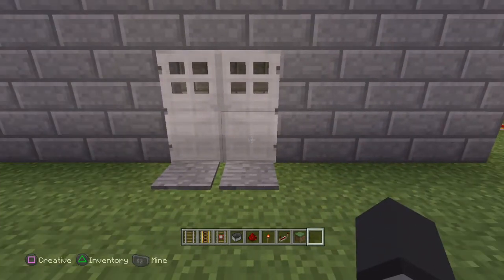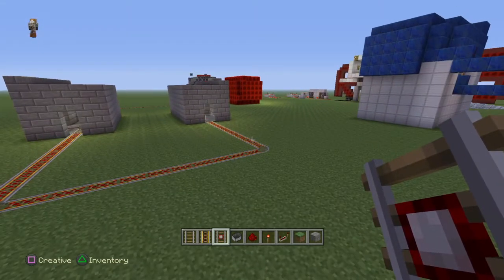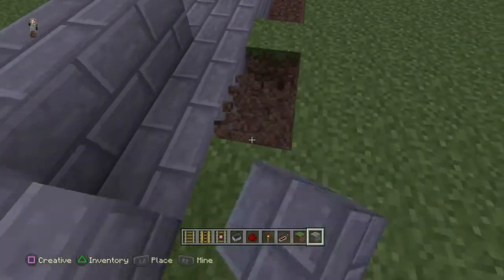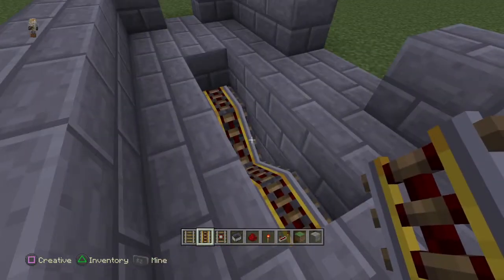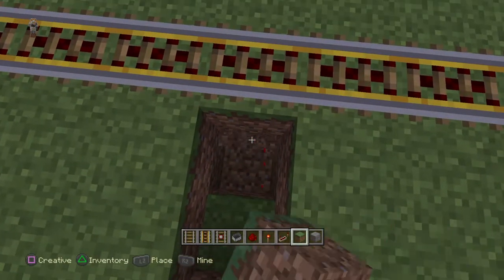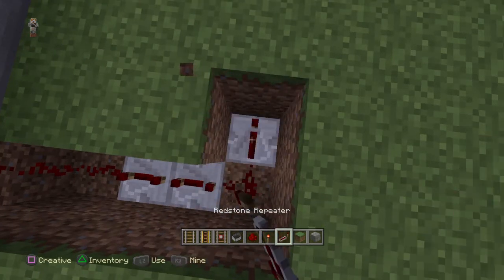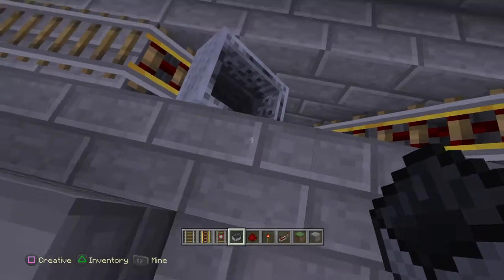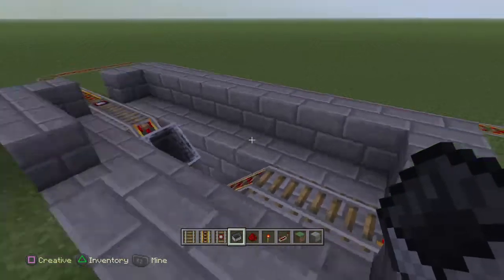How to Make a -Minecraft- Simple Metro System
Hey theire Guys & Girls I am bringing you a new Redstone tutorial. After watching a lot of videos on how to make a simple Minecraft metro system (fully automatic). However did not get any results so I experimented with redstone to make something simple for starters or experienced people on Minecraft. So see ya all next time